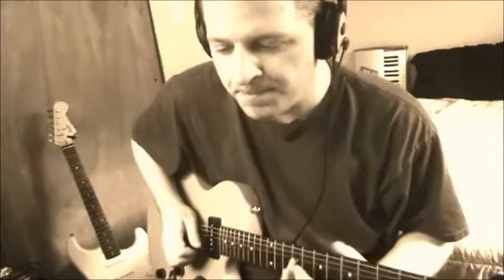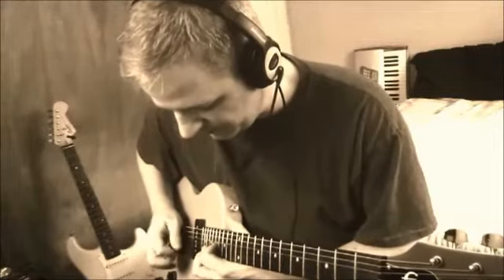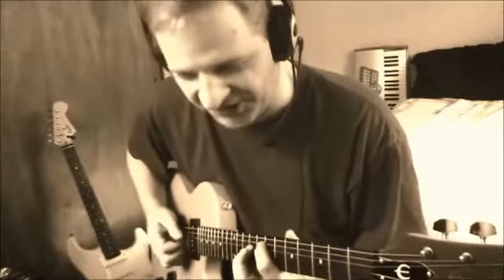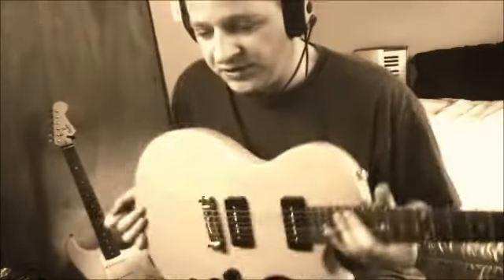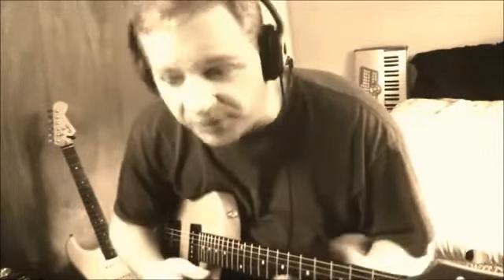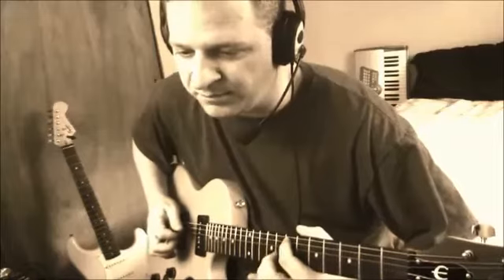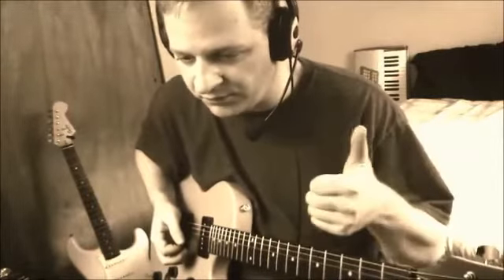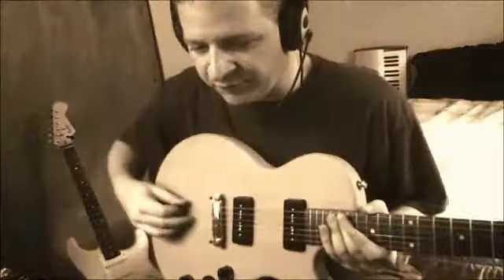Total Beginner's Guide To Guitar Intonation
Guitar intonation beginner howto tutorial